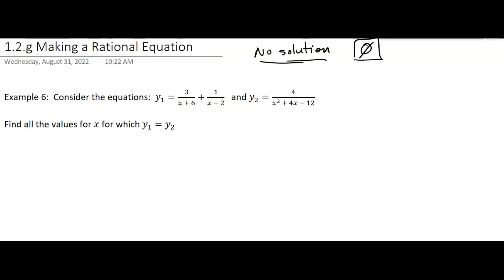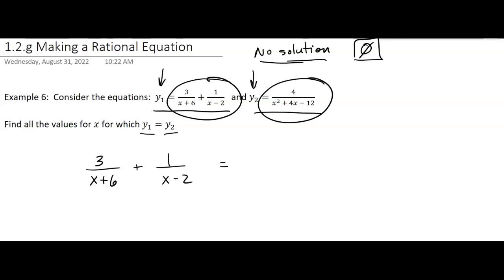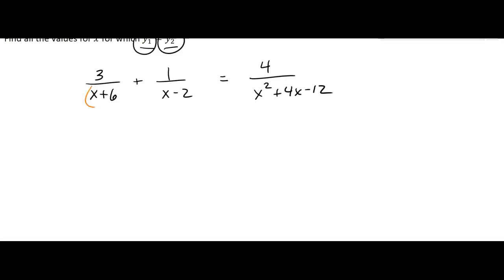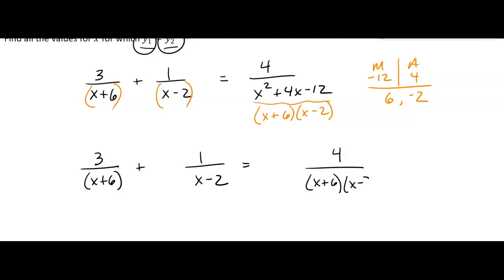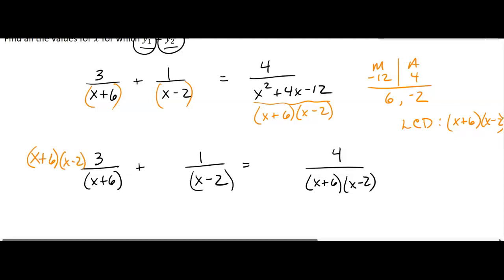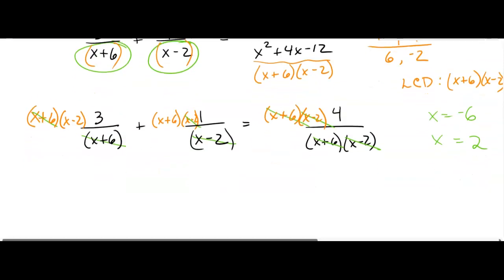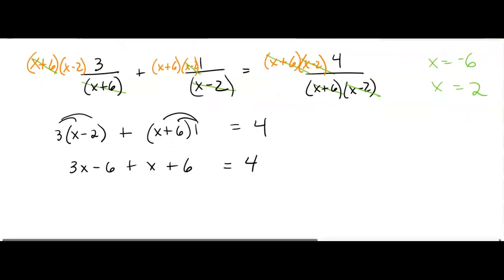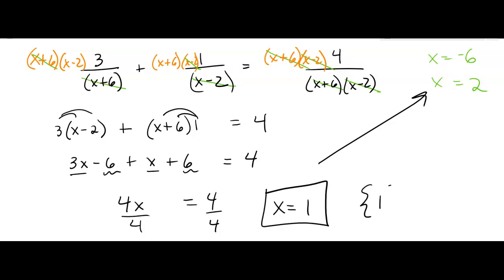1.2.g Making a Rational Equation